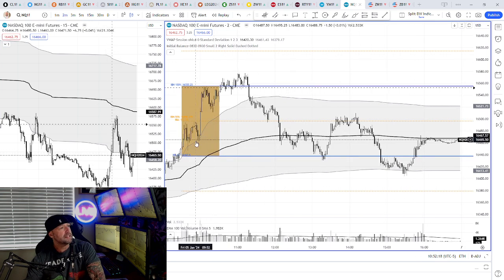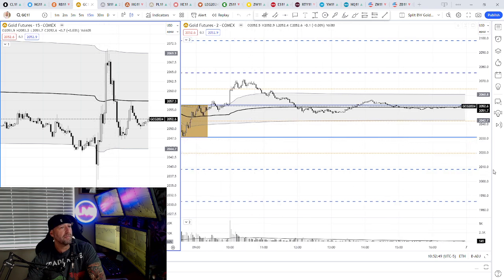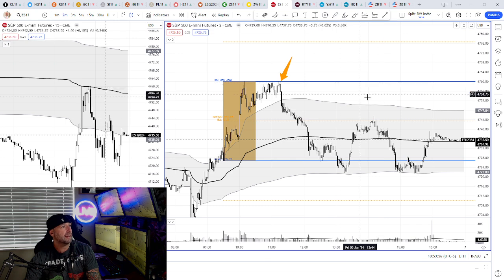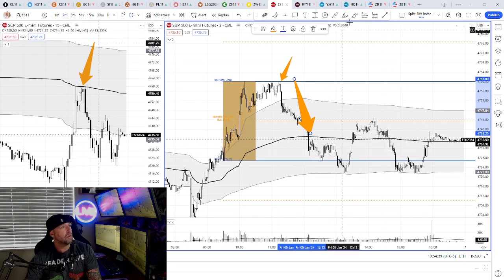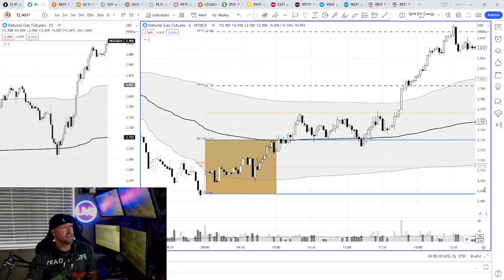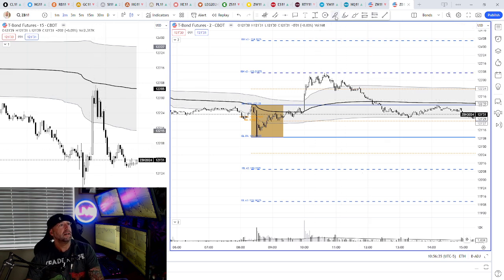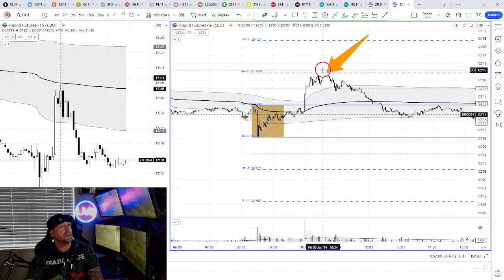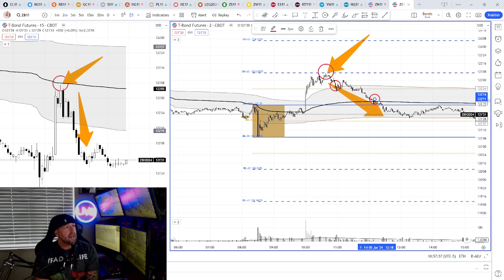The Power of Day Trading with Confluence in the Futures Markets Using VWAP and Initial Balance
In this video we explore the dynamic synergy of confluence in the futures markets. In this eye-opening video, we'll unravel the secrets behind leveraging Volume Weighted Average Price (VWAP) and Initial Balance to supercharge your day trading strategy.

🔍 Understanding Confluence:
Confluence is the cornerstone of successful day trading, and in this deep dive, we'll demystify its significance. Learn how the convergence of multiple indicators, such as VWAP and Initial Balance, can provide a robust framework for making informed trading decisions.

📊 VWAP Unveiled:
Discover the power of Volume Weighted Average Price (VWAP) and how it serves as a crucial benchmark for gauging the average price traders have paid during a given period. Uncover the nuances of using VWAP to identify potential reversal points, support, and resistance zones.

🌐 Initial Balance Tactics:
Unlock the potential of Initial Balance, the range established in the first trading hour. We'll explore how this early market activity sets the tone for the day, offering valuable insights into potential breakout or breakdown scenarios.

📈 Crafting Your Strategy:
Armed with the knowledge of VWAP and Initial Balance, learn how to craft a well-rounded day trading strategy. We'll guide you through the process of combining these indicators with other tools to create a comprehensive approach tailored to your trading style.

💡 Risk Management and Discipline:
Successful day trading goes beyond just strategy. We'll emphasize the critical importance of risk management and discipline in preserving your capital and maximizing your long-term gains.

🚀 Real-Life Examples:
Witness the power of confluence in action through real-life trading examples. We'll analyze live charts to showcase how VWAP and Initial Balance can be applied in different market conditions, helping you navigate the complexities of the futures markets.

👥 Join the Community:
Connect with like-minded traders, share insights, and stay updated on the latest market trends by joining our vibrant trading community. Your journey to mastering confluence in day trading begins here!

🎓 Knowledge is Power:
Equip yourself with the knowledge and skills to thrive in the fast-paced world of day trading. Hit the play button now and embark on a transformative journey towards mastering confluence in the futures markets with VWAP and Initial Balance. Don't just trade—trade smart!